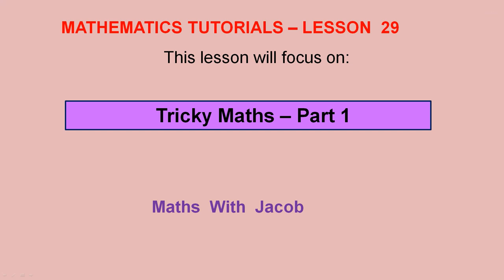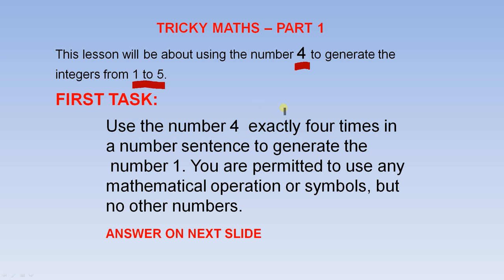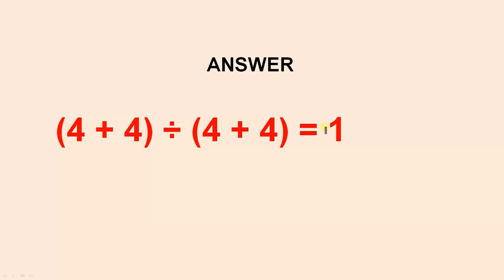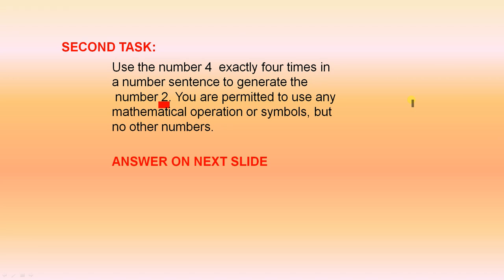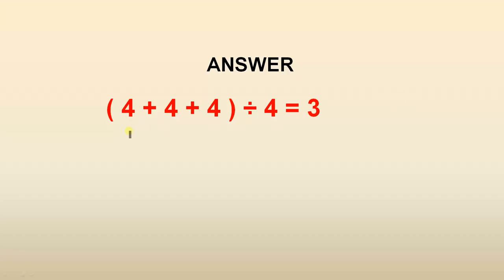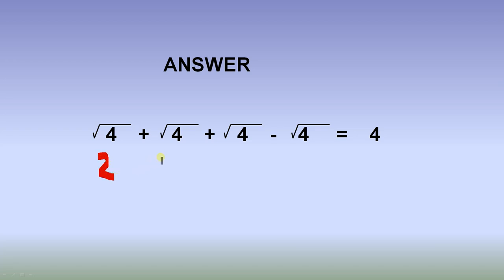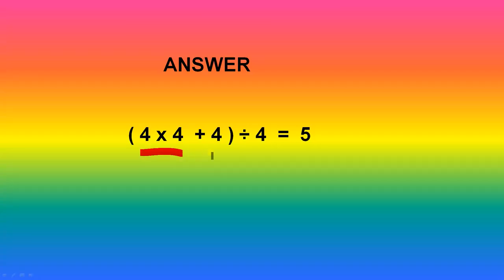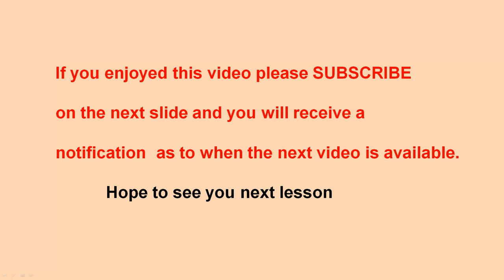Tricky Maths - Part 1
This video presents interesting challenges associated with numbers.
It asks participants to use their creativity to solve challenging puzzles.